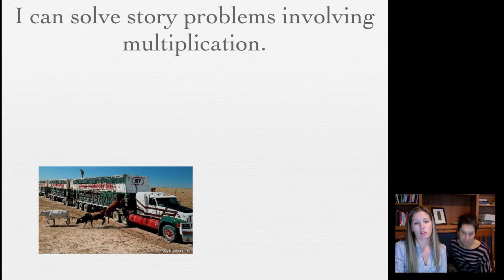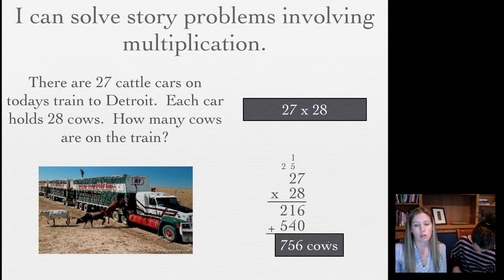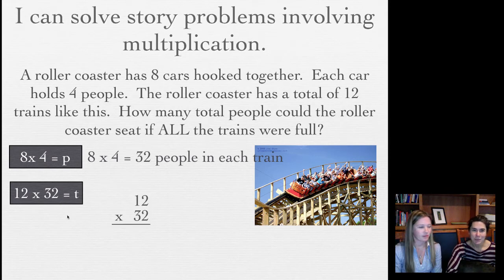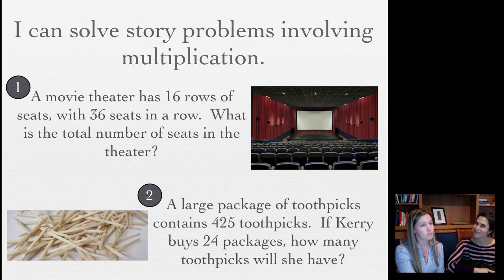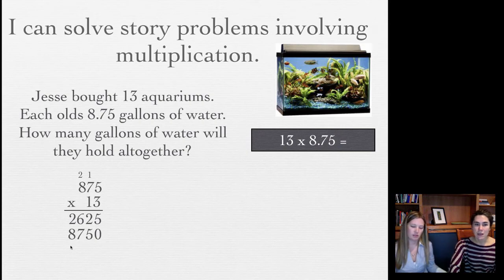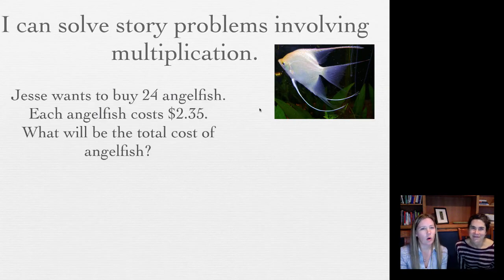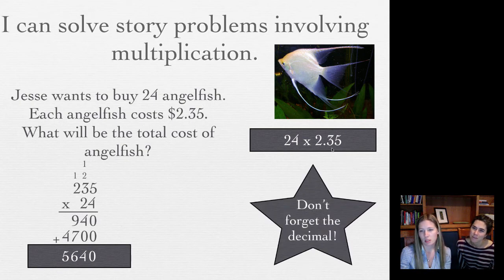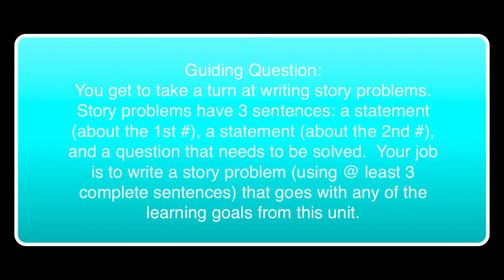4.7 Multiplication Story Problems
I can solve story problems involving multipication of decimals & multi-digit numbers.